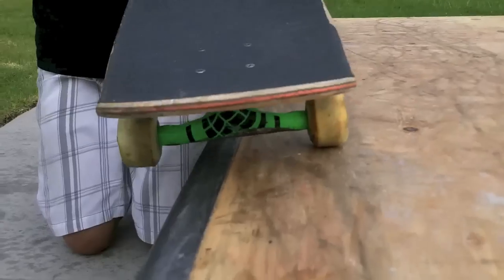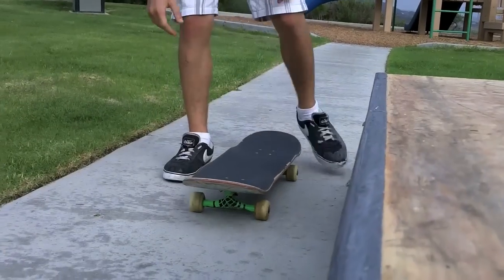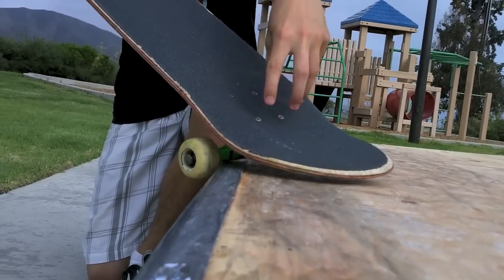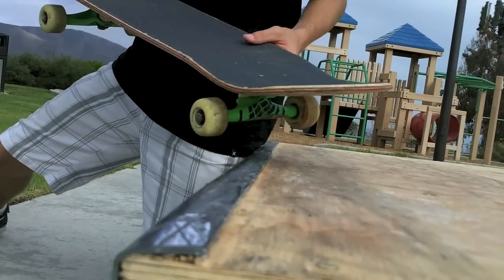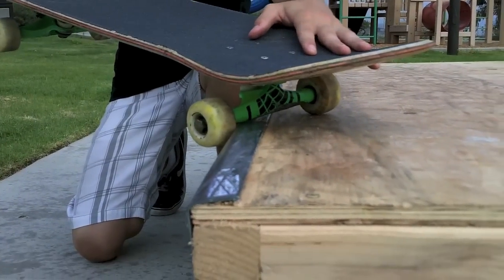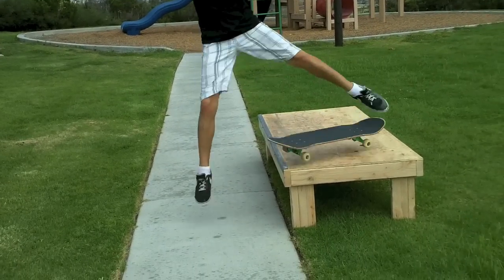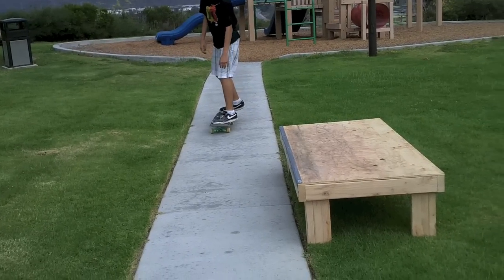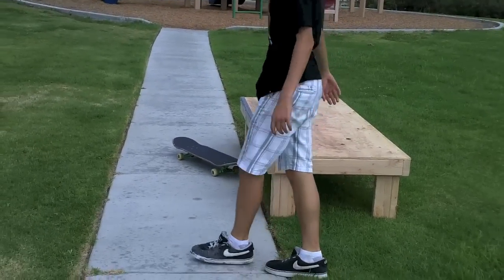How to do a crooked grind!